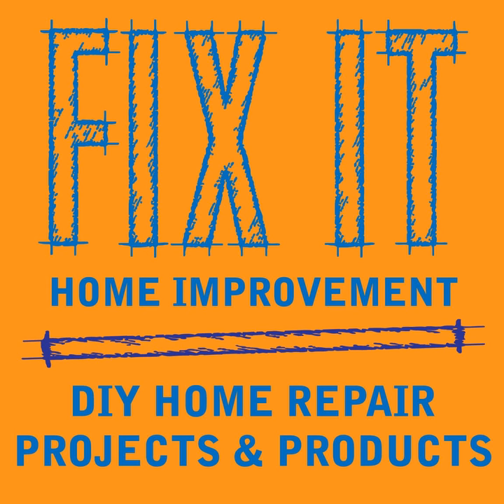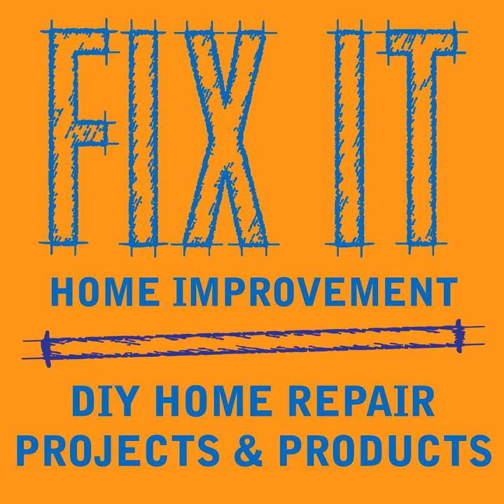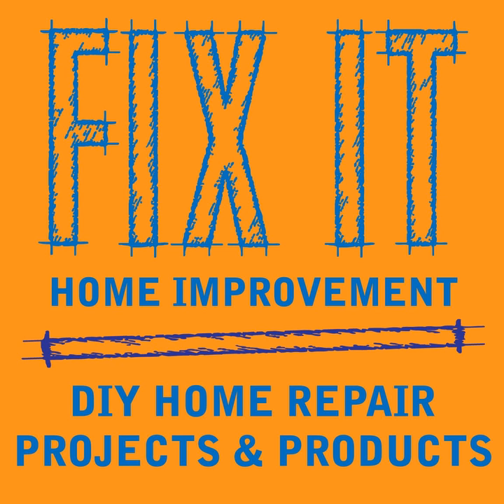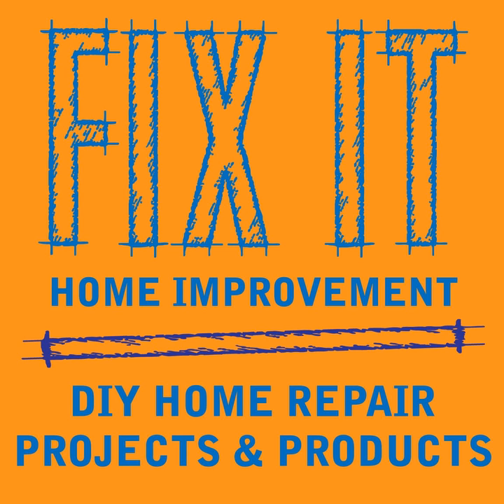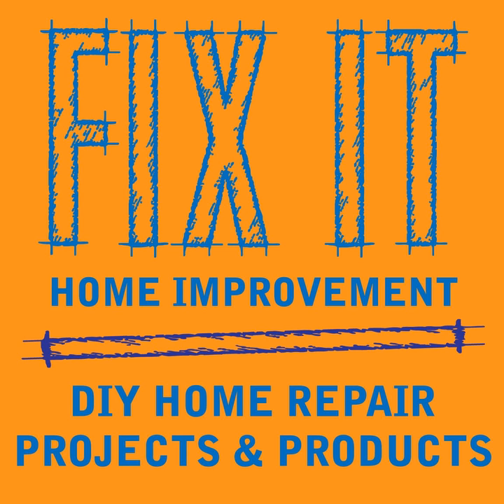Circular Saws - Audio Podcast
This week we talk about circular saws.